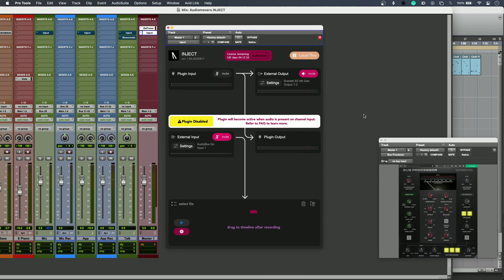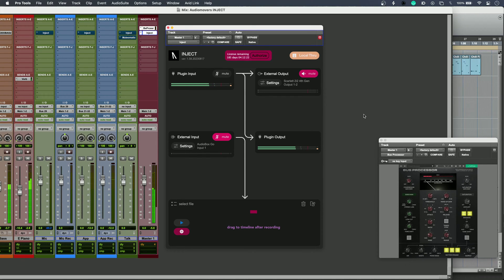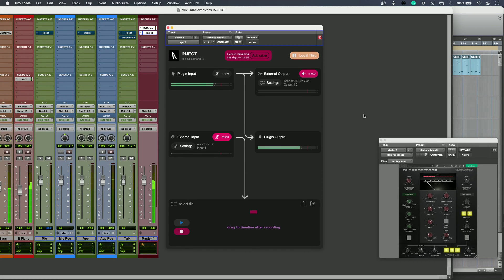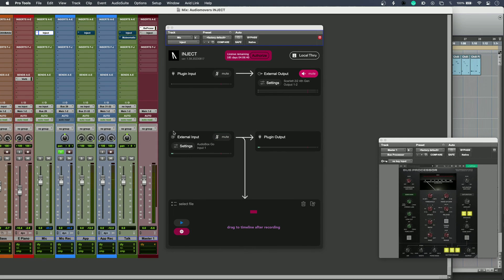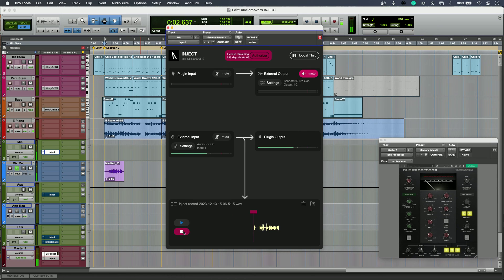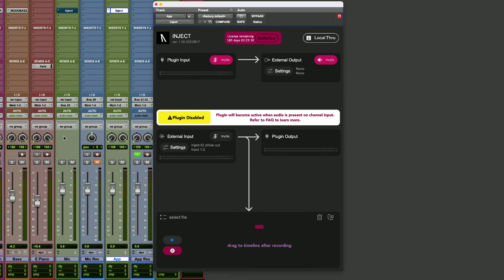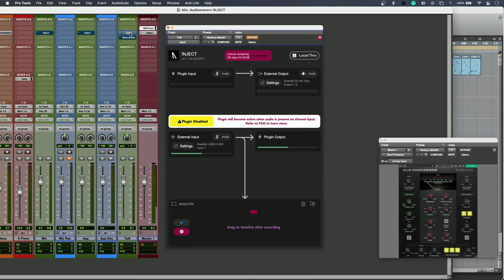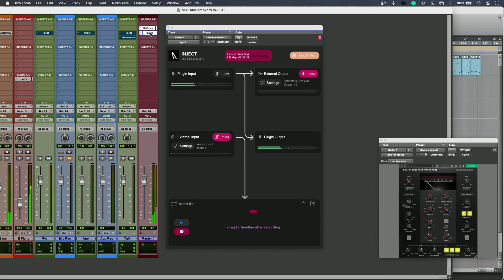Four Ways To Use Audiomovers INJECT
Audiomovers’ INJECT adds to their range of collaborative helpers, designed to move audio between the DAW and other apps. With a few tricks up its sleeve not found elsewhere, we talk about what it does and show how it can be used.

Head over to the Production Expert blog to read our full article